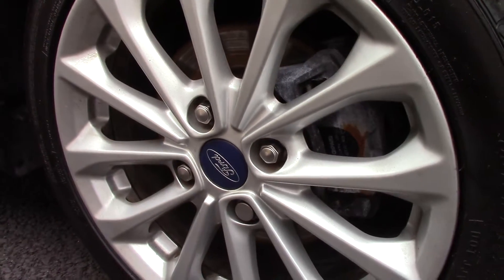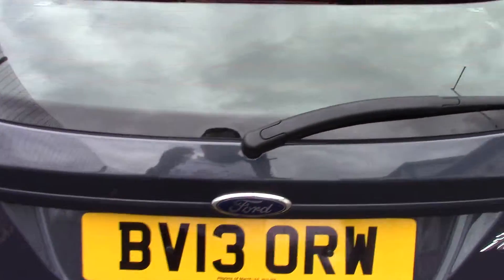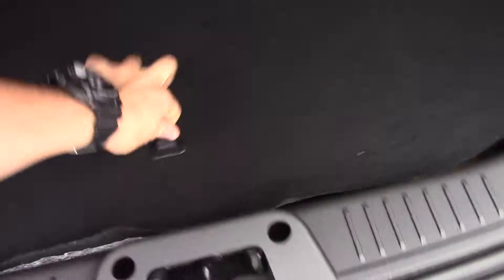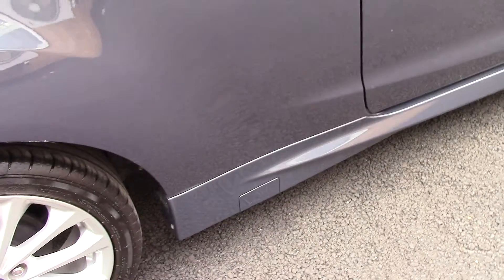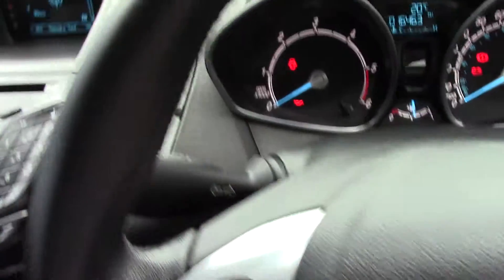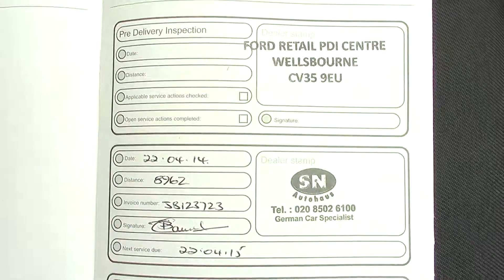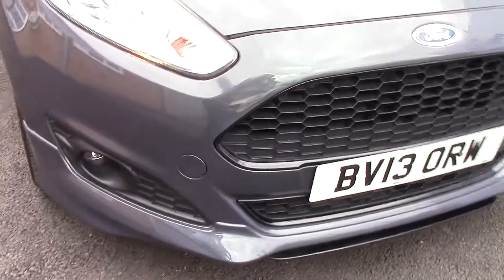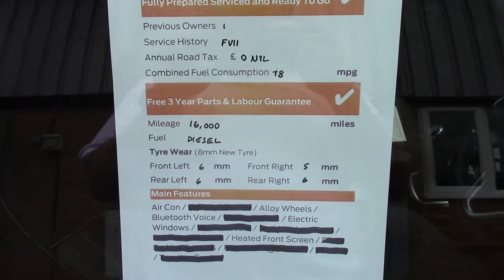Ford Fiesta Zetec S BV13ORW